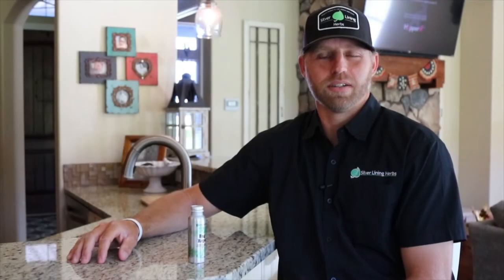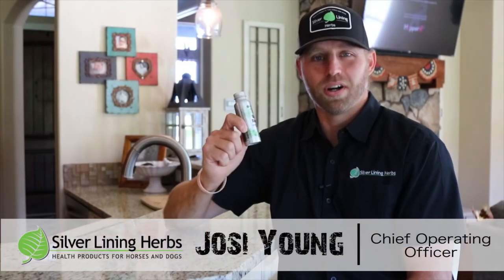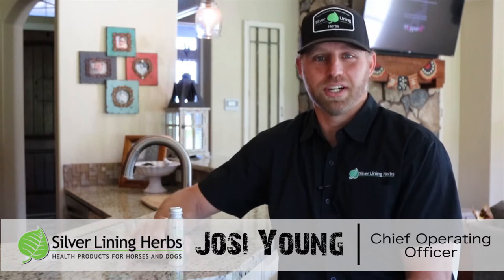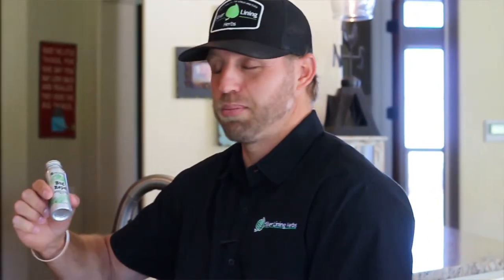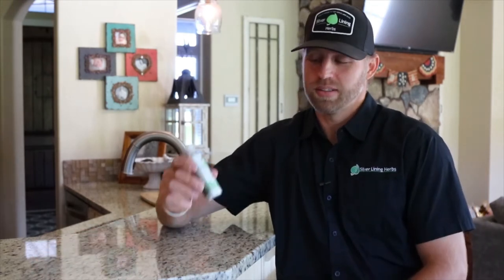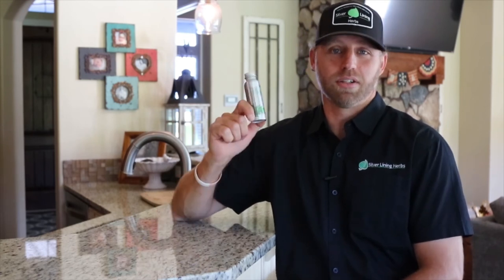Bug Repel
Bug Repel is a concentrated blend of essential oils that smell great, and are effective at repelling insects. Use around the house, on yourself, or on your horses and pets to keep away everything from flies to ticks.

As always... We are here to make the lives of the dogs and horses you love, healthier! - YOUR FRIENDS AT SILVER LINING HERBS